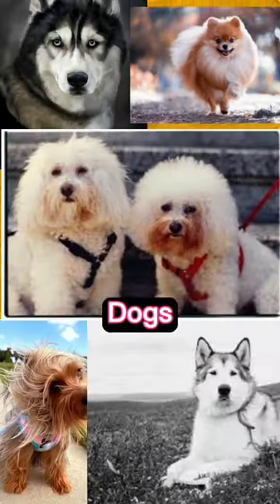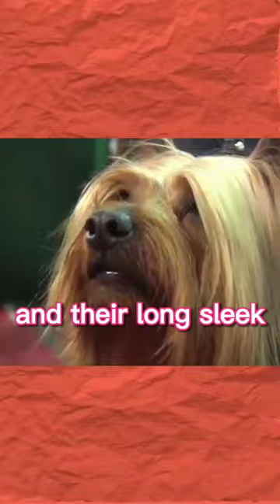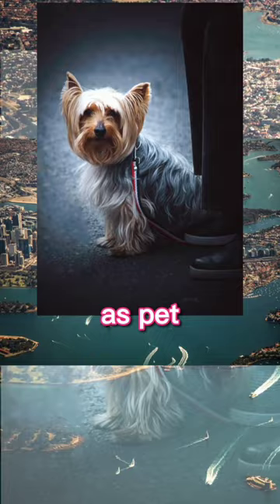Silky Terriers are a hot cake - 9th most Beautiful dog Breed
Silky terrier dog breeds are one hell of a cute dog with their beautiful and silky long coat hair that gives a lustrous shine and soft feel, and cute body with erect ears. We put them as 9 the most beautiful dog breed
What do you think about this video?